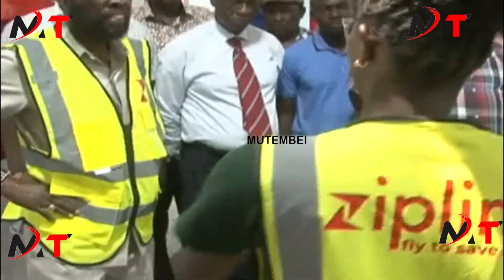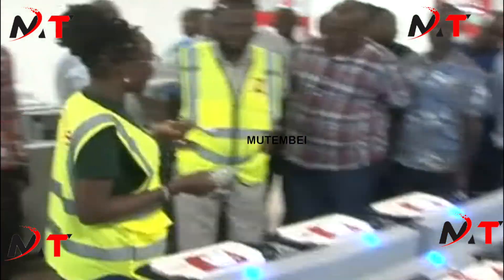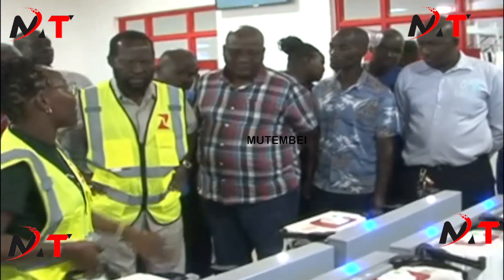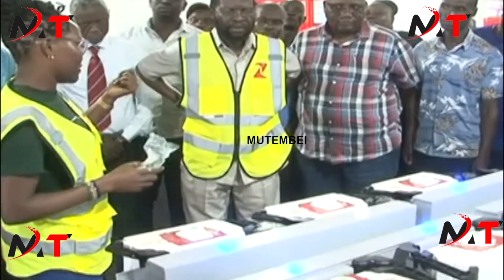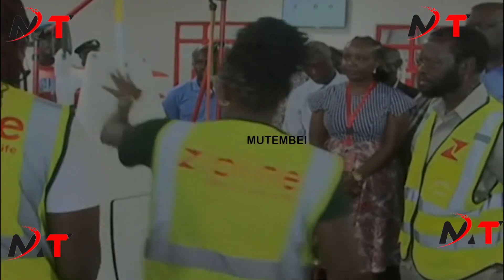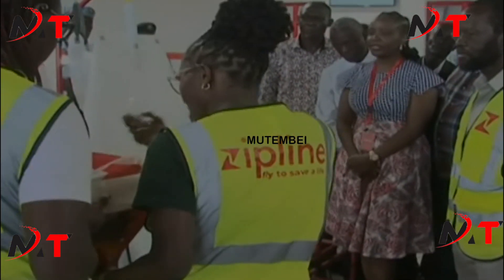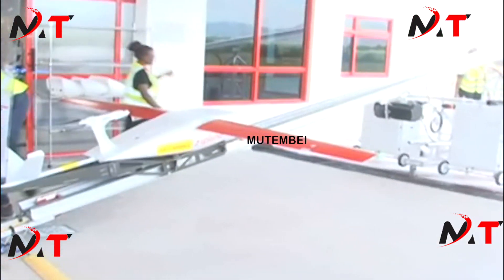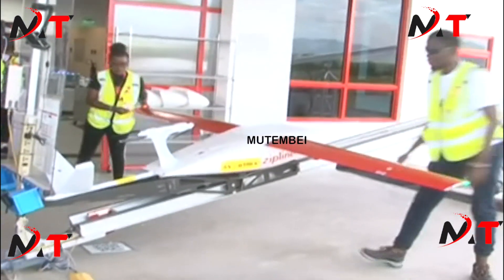ANYANG NYONG'O makes History as he launches Drones to deliver medicines in Nyanza!!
Or 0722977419 or Till number is 9205481

Mutembei TV is the leading channel in Kenya and Africa in general dealing in news around Kenya and outside the country.We do politics as well as local news.You will get the latest news as they happen.Our idea is to Educate, inform and entertain you guys.In case you want to contact us for any event that you want covered kindly send us an email for subscribing and feel at home.